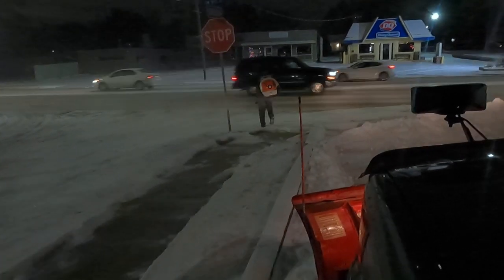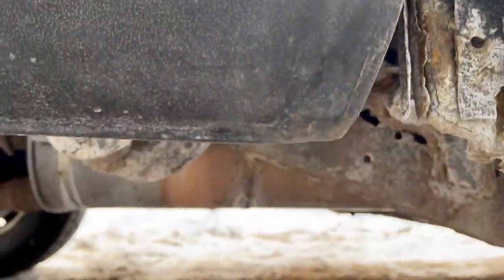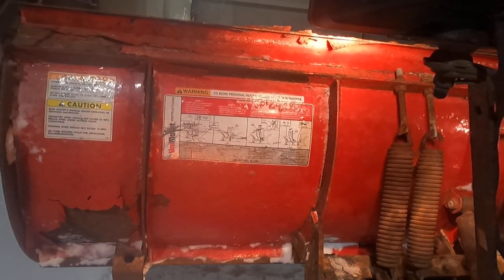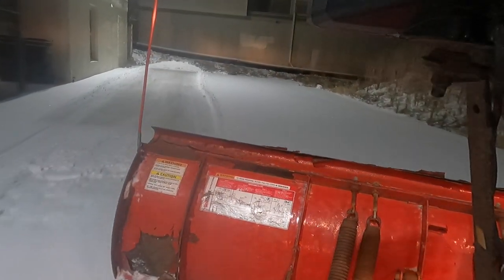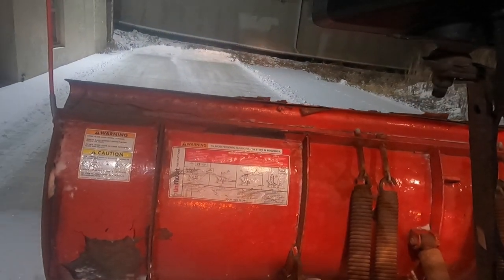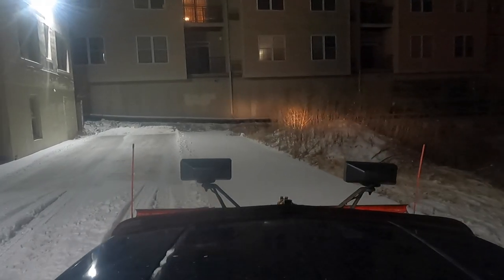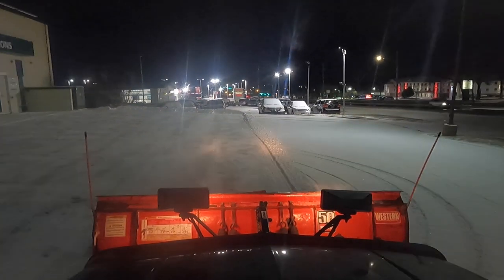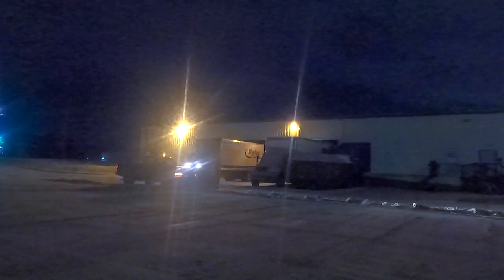Plowing 14" of Snow (How my truck broke)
This is the story on how my truck broke down during a snow storm